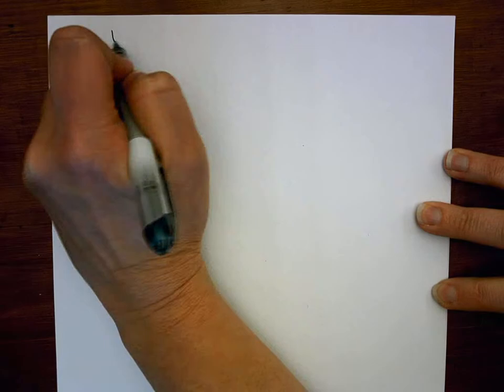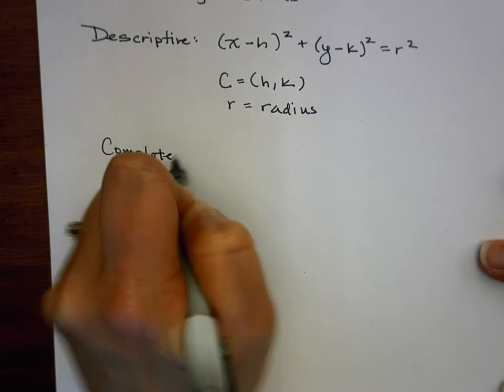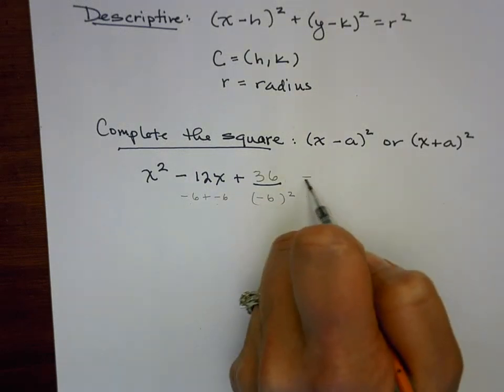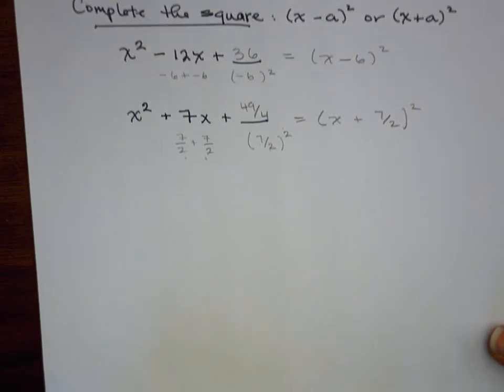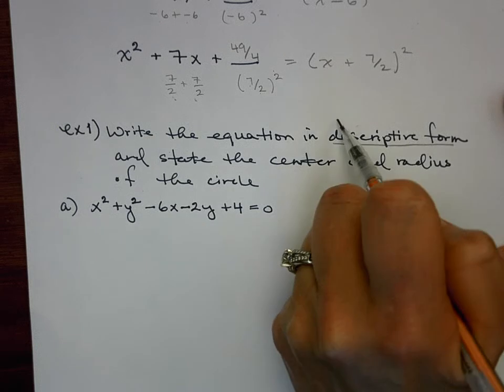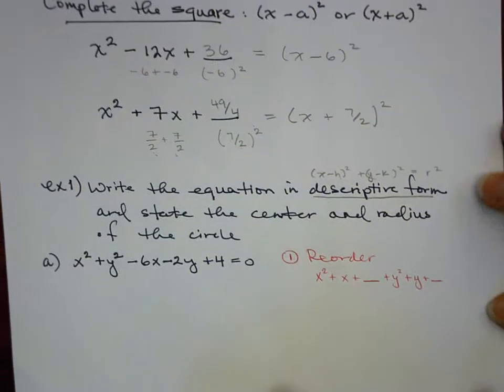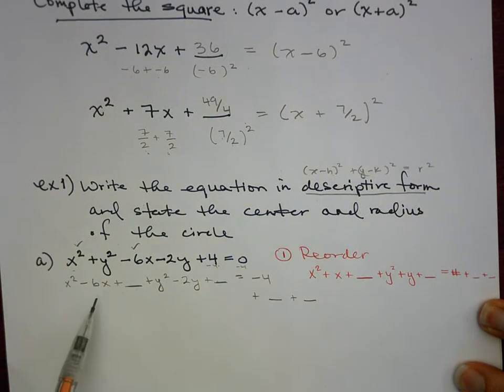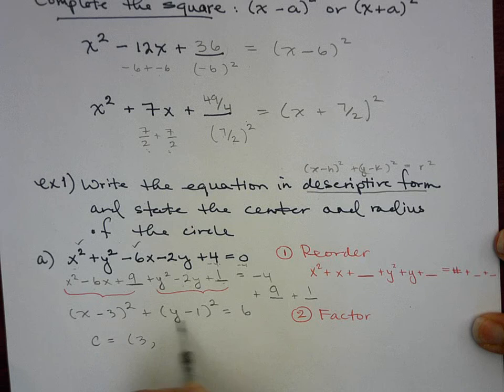M3 Unit 7 Obj 2 Circles, continued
Creating descriptive form of circles by completing the square